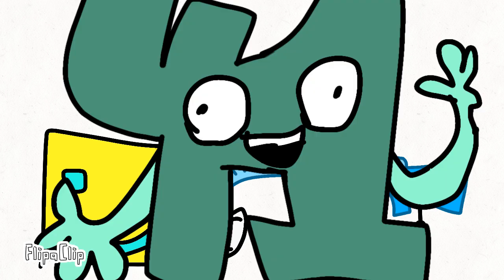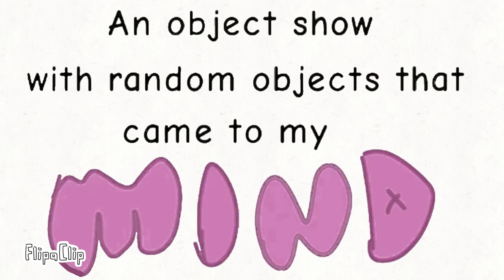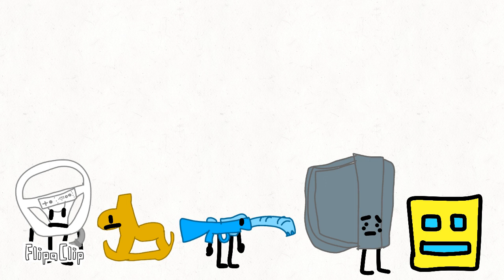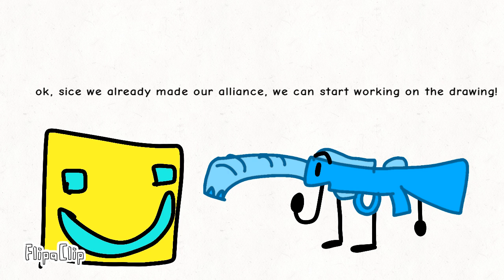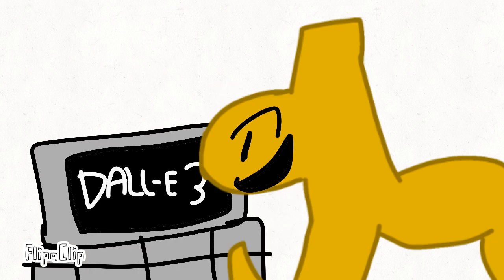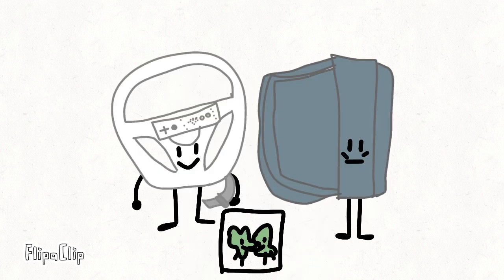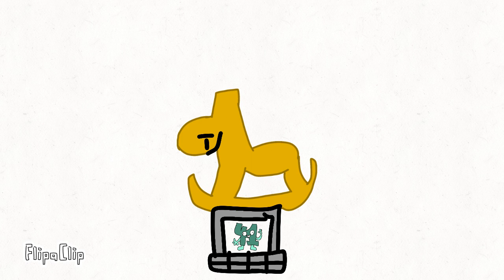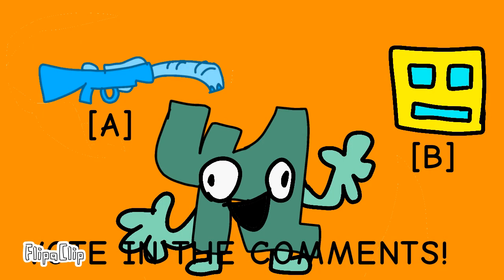AOSWROTCTMM 2: Ready, Set, DRAW!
silly goobers